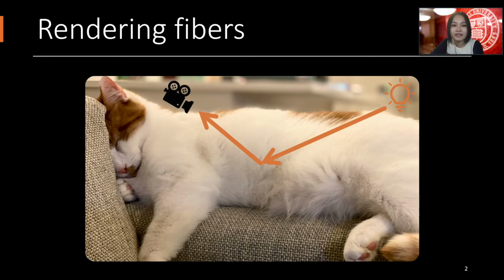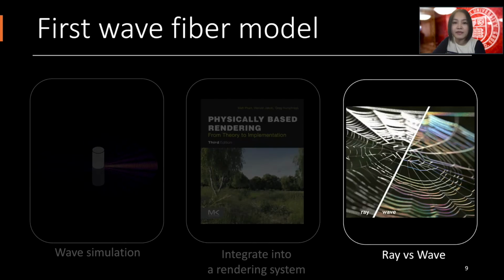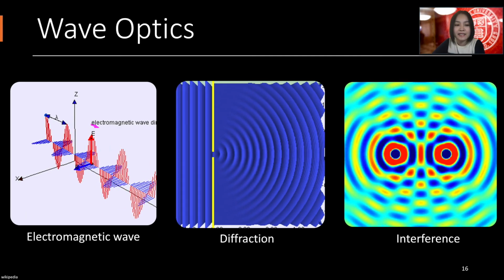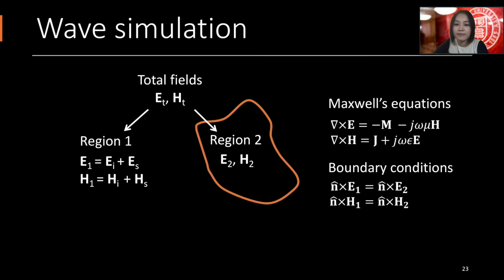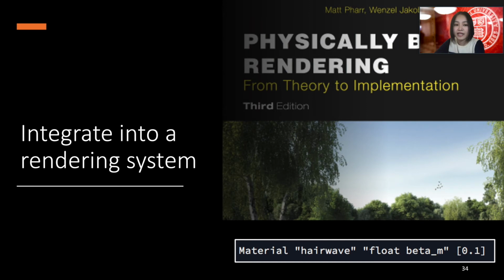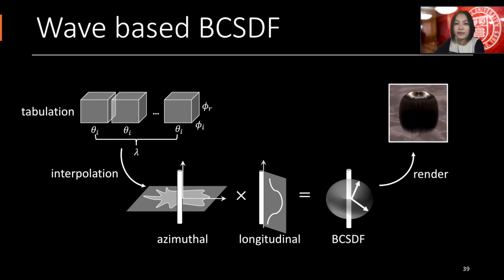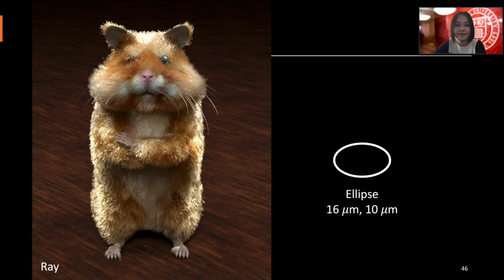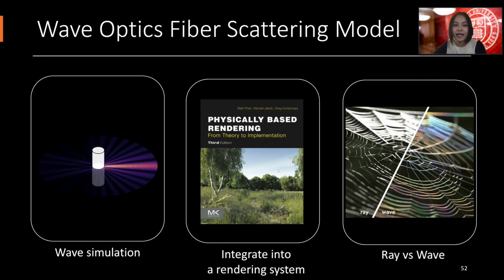A Wave Optics Based Fiber Scattering Model (SIGGRAPH Asia 2020)